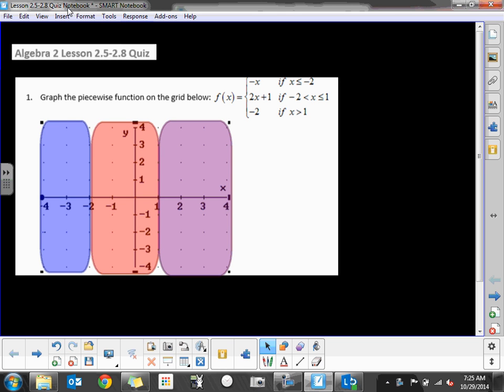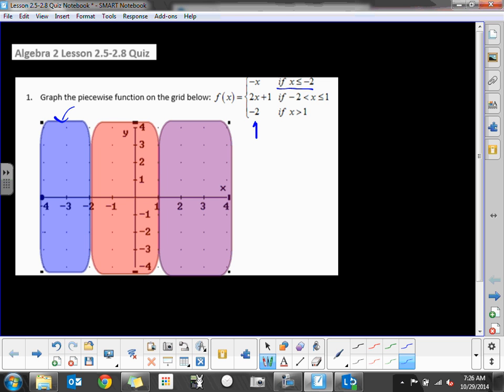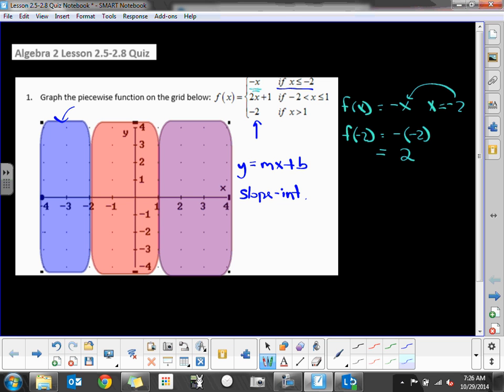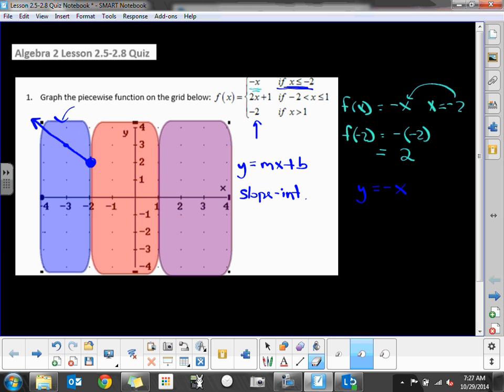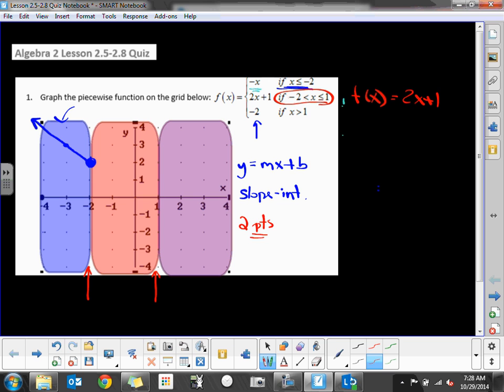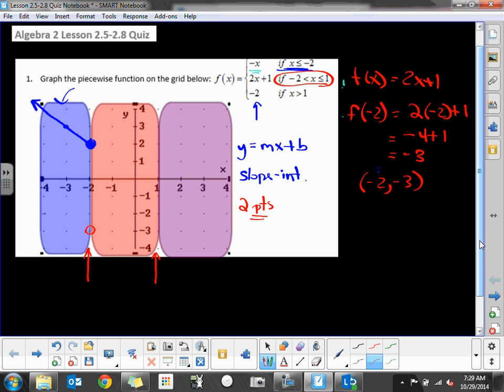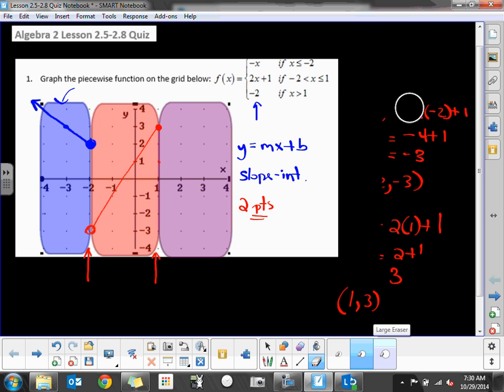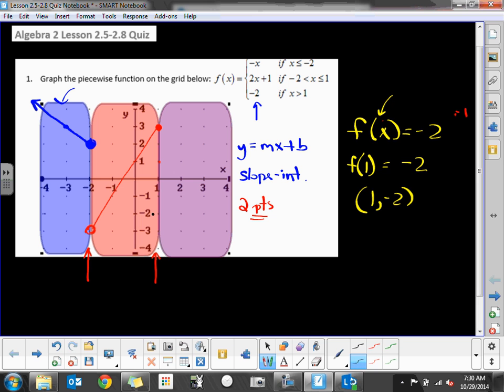Quiz Lesson 2 5 2 8 Q1